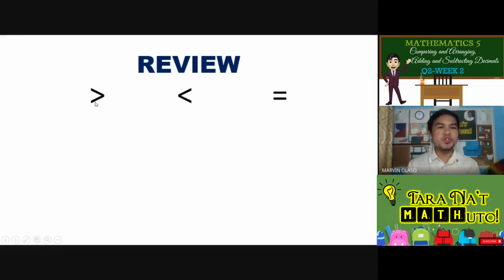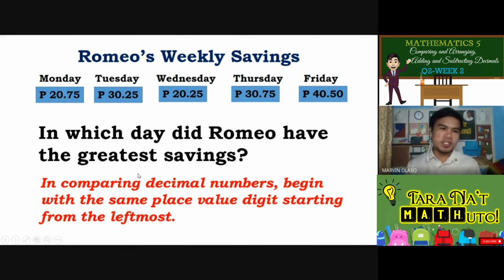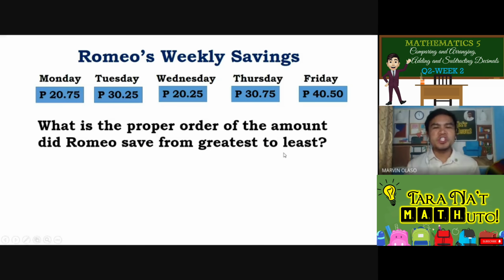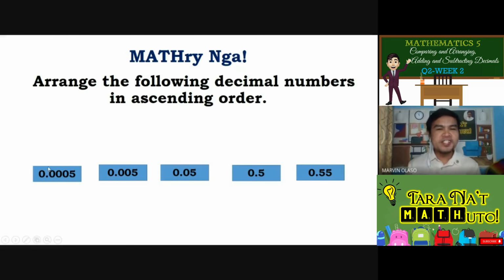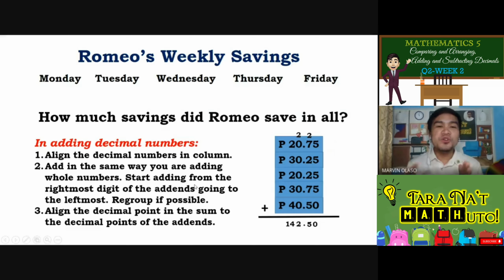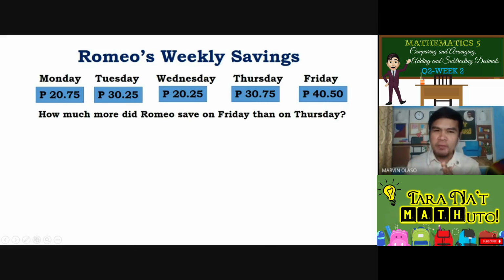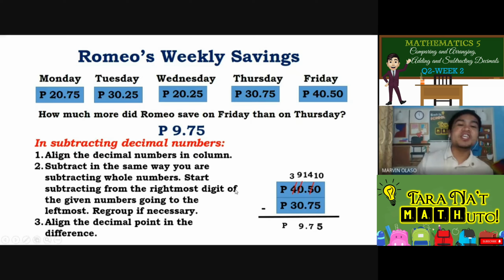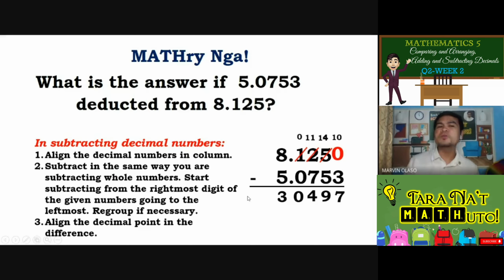DECIMALS | Comparing and Arranging | Adding and Subtracting | Q2-Math 5-Week 2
Learners will learn to compare and arrange decimal numbers. They will also know how to add and subtract decimals numbers with or without regrouping through ten thousandths.